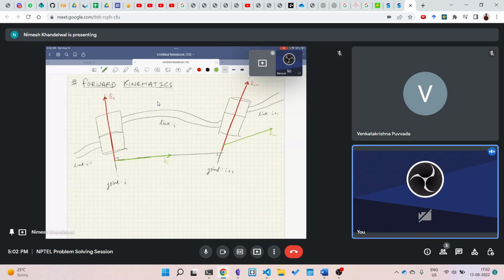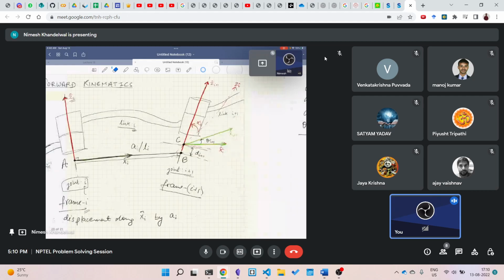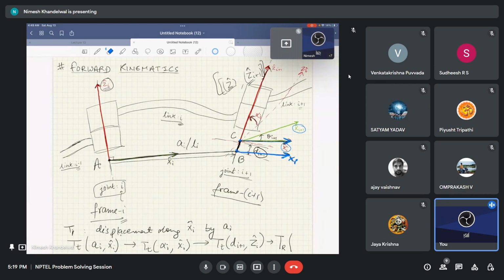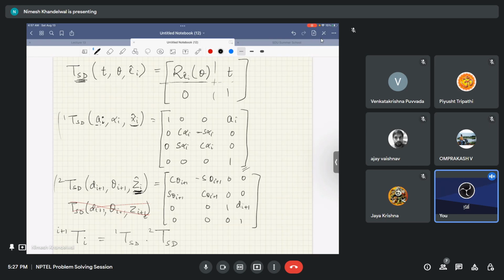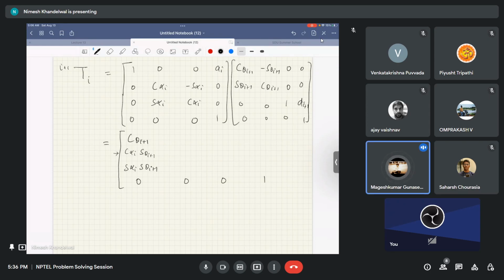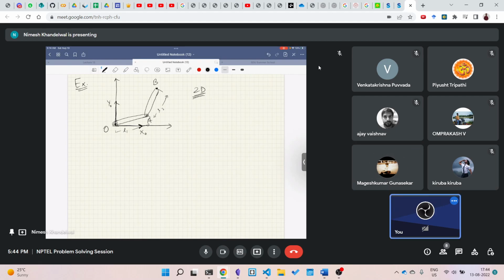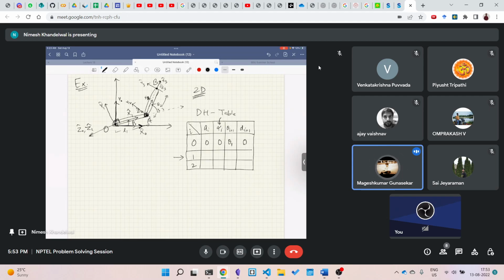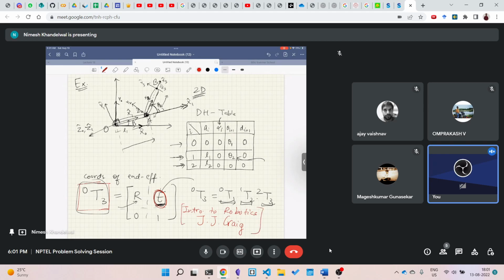NPTEL IntroductionToRobotics Week3-PMRF Problem Solving Session